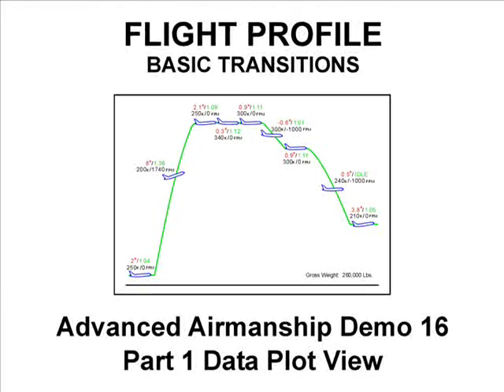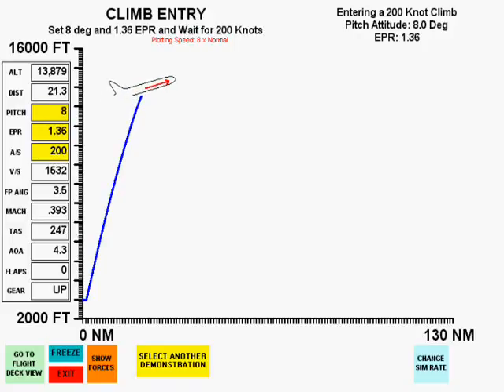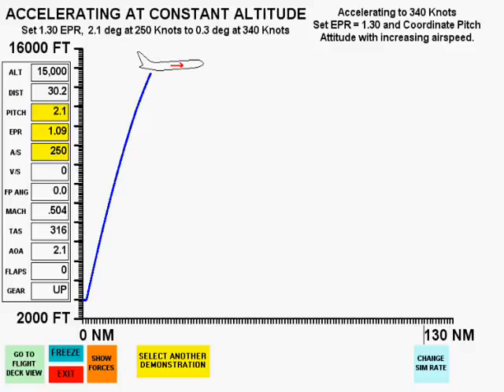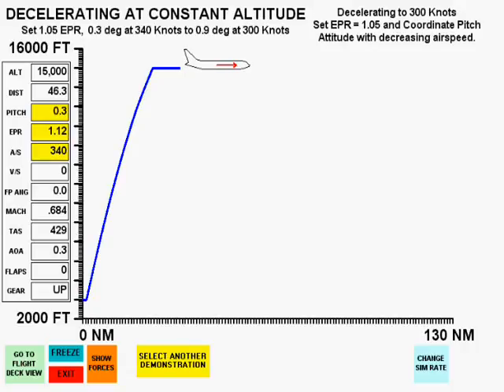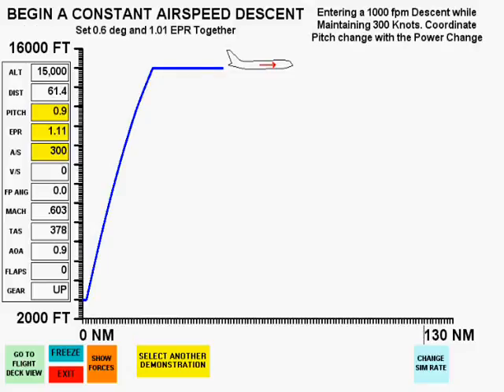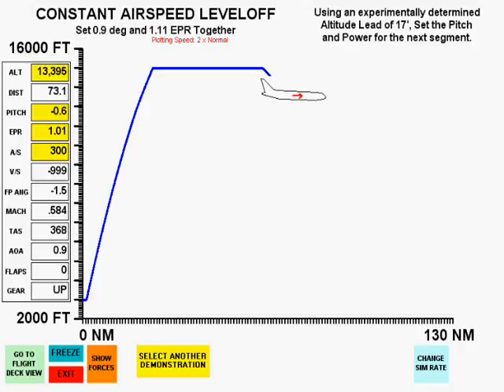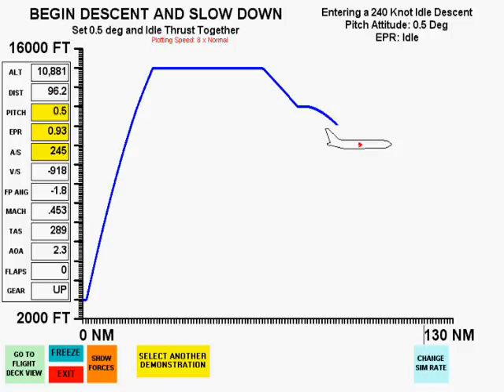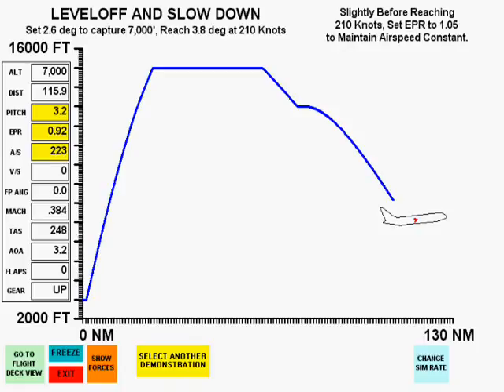(AA Demo 16 Part 1) Pitch Transitions Flight (D. P. VIEW)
PRECISION PITCH TRANSITIONS FLIGHT (DATA PLOT VIEW) This is demonstration number 16 part 1 from the aviation textbook Advanced Airmanship Book One Precision Flying by Professor Les Kumpula. Using the data plot view, it flies a complete flight illustrating the pitch transition rules shown in demonstrations 9 through 14.